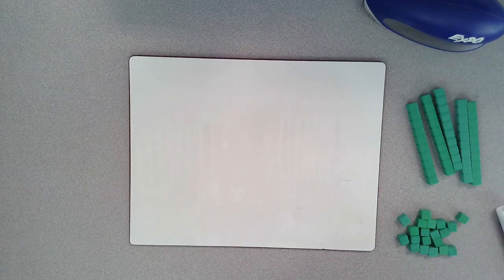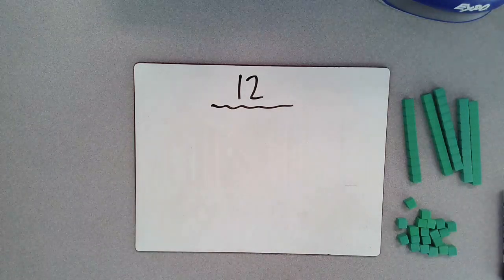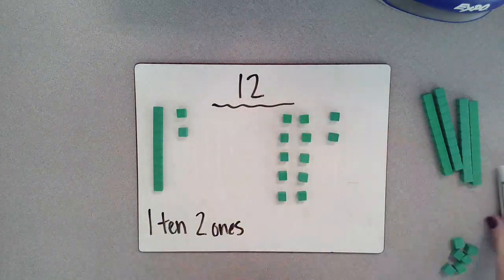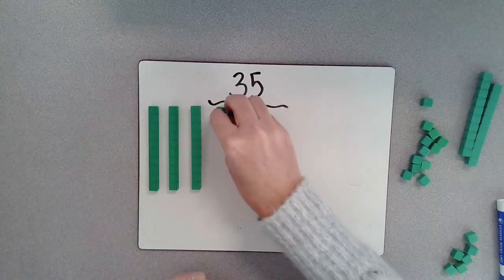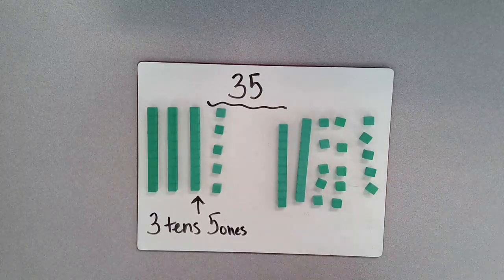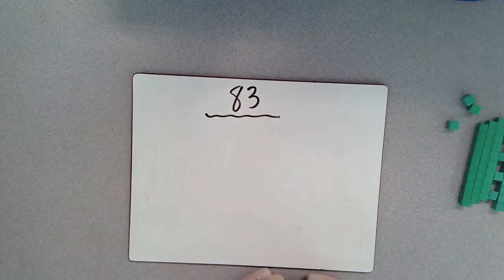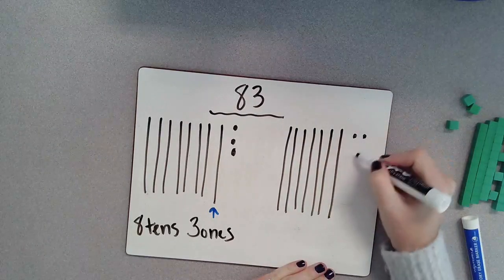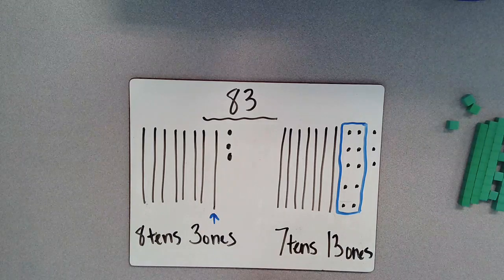1st Grade Lesson 21 Understanding Tens and Ones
This video uses Ready Math materials to support students with understanding tens and ones.